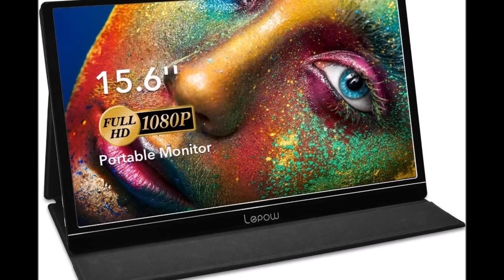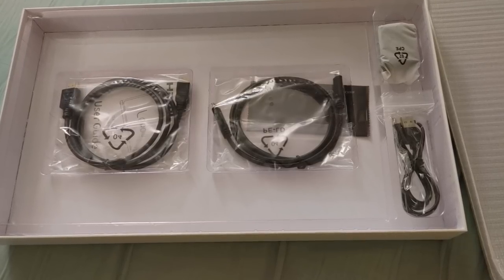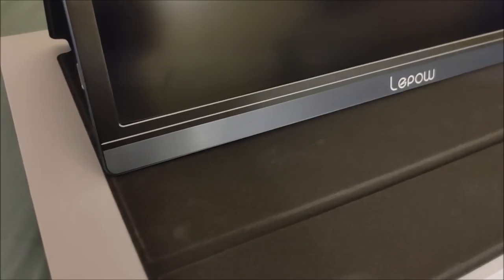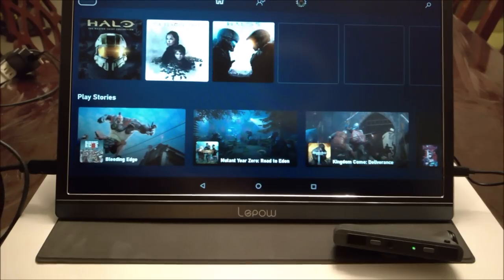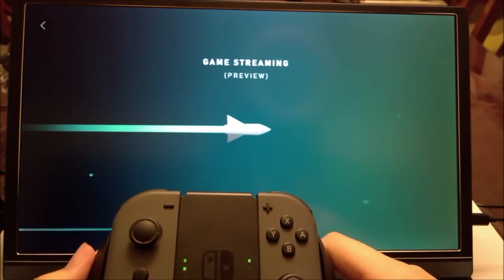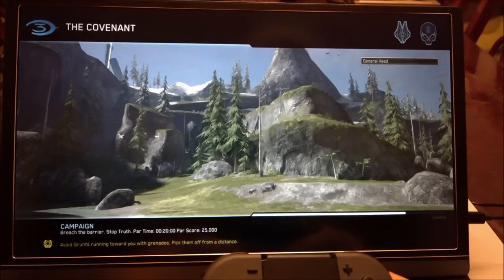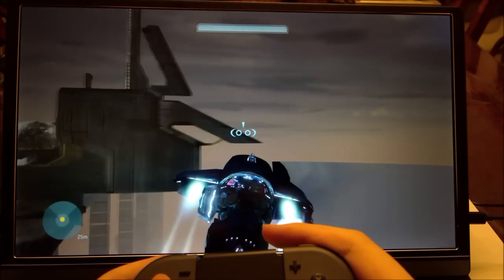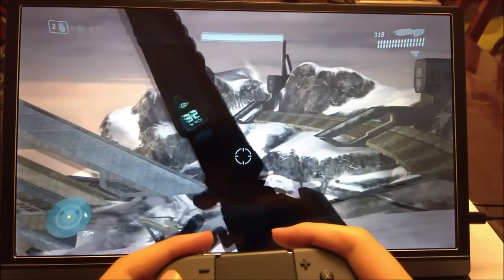Lepow - A Great Portable HD Monitor That's Budget Friendly (REVIEW)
Product Pages

If you're in the market for a budget friendly portable monitor for your on the go gaming needs, this is a monitor you'll definitely want to check out!